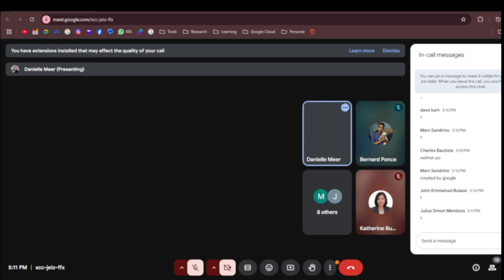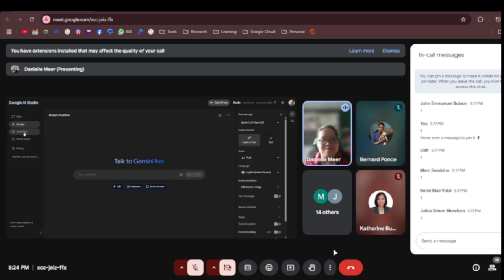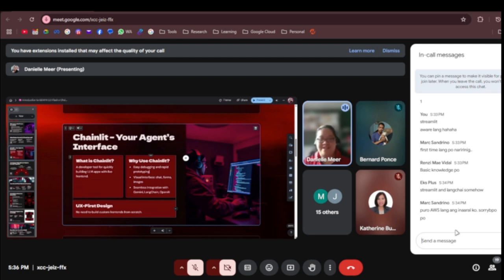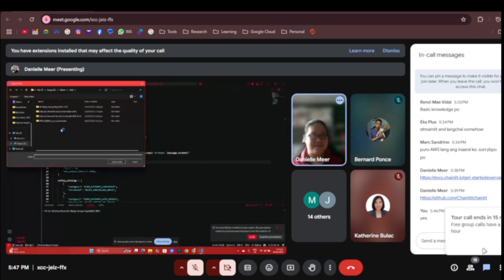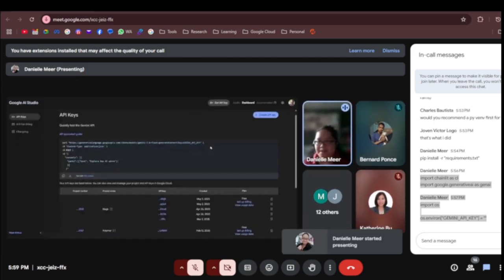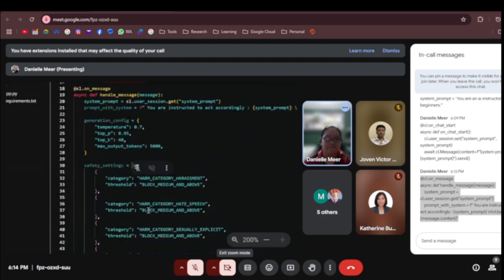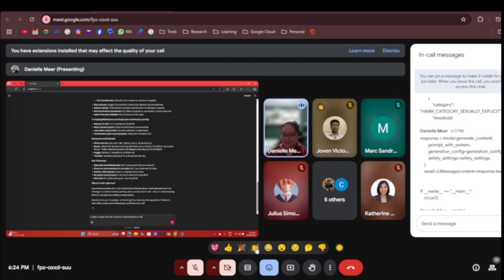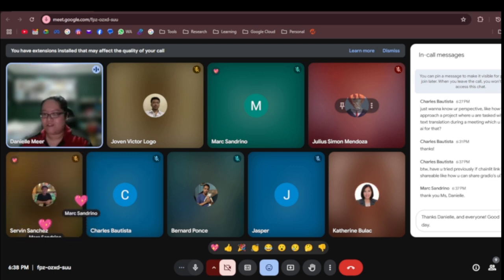DEP AI Study: Building AI Chatbots with Gemini & Chainlit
In this Data Engineering Pilipinas (DEP) AI Study Group session, we explore how to build powerful AI chatbots using Gemini and Chainlit. This hands-on session walks through real-world applications of Large Language Models (LLMs), showcasing how Chainlit simplifies chatbot development while leveraging the capabilities of Google's Gemini API.

What you’ll learn:

Introduction to Chainlit and its role in LLM apps
Overview of Gemini models and capabilities
Live demo: Creating a simple AI assistant
Use cases for data professionals and developers

Whether you're building community tools, learning AI workflows, or exploring LLMs, this session offers practical insights and inspiration for your next project.